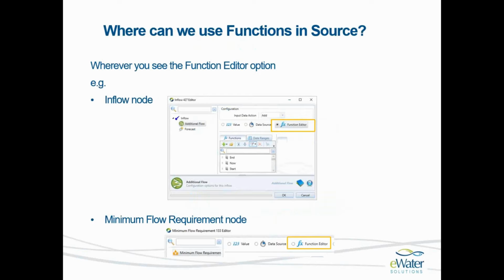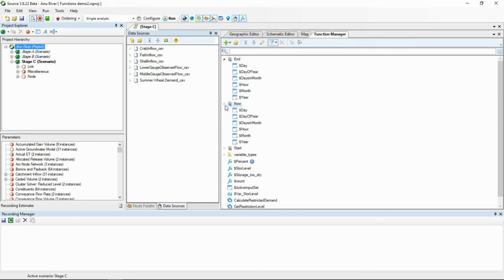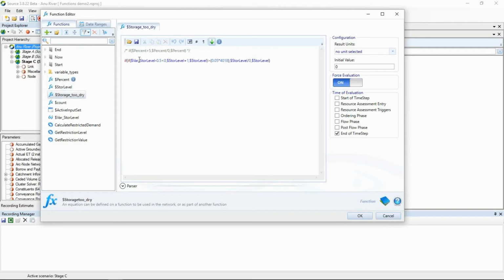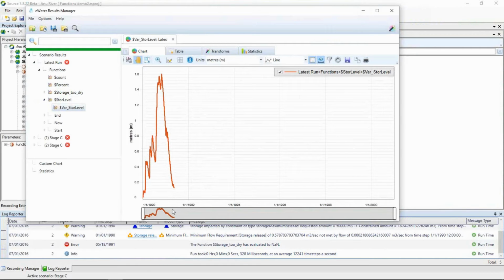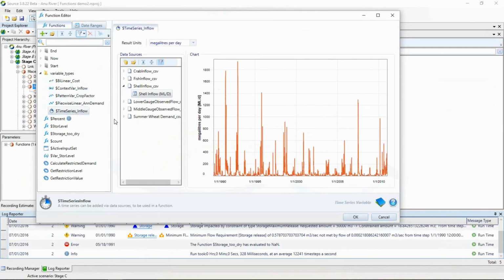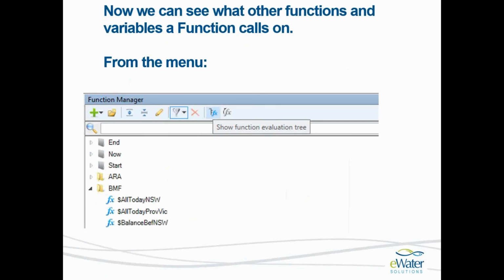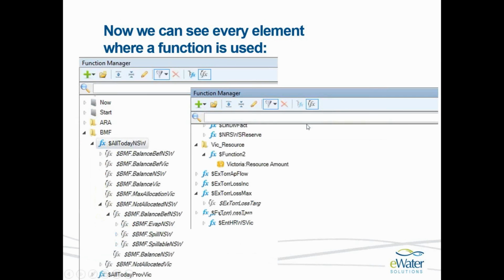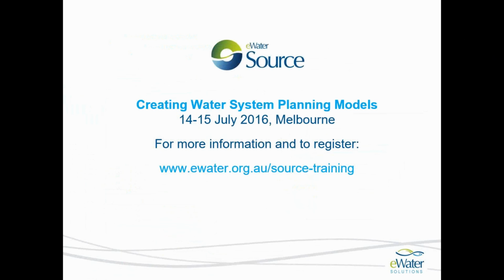Introduction to functions for expanding Source capability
eWater Webcast (July 2016): In this free webcast, we introduced the benefits, considerations and potential pitfalls using functions in Source. Topics included:
- variable types
- caldendar date ranges
- adding annotations
- time of evaluation
- the ability to add in custom model validation rules

The webcast was presented by our principal hydrologist, Dr. Geoff Adams and our senior hydrologist, Juanita Moolman.